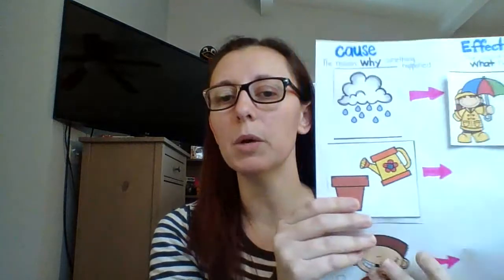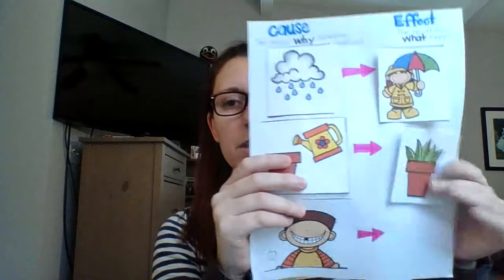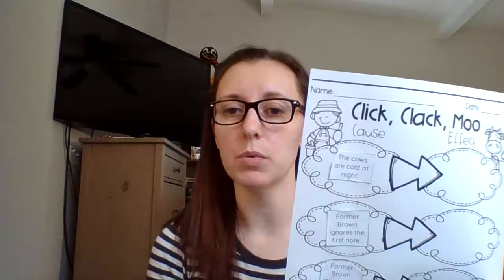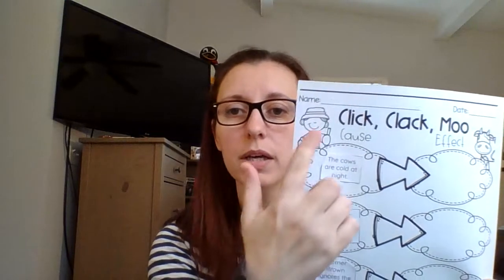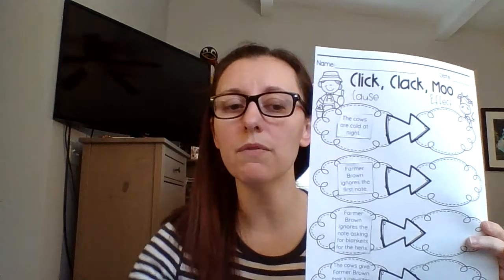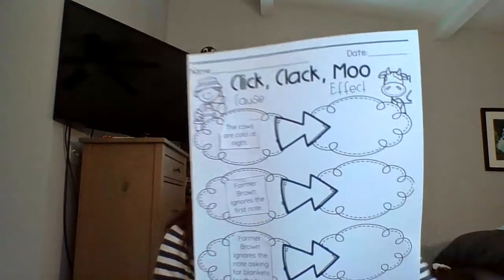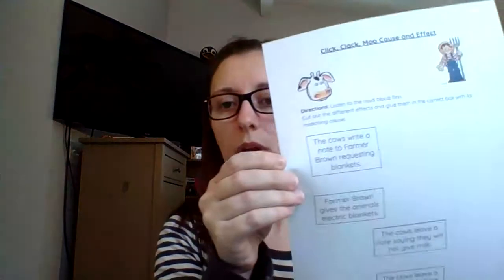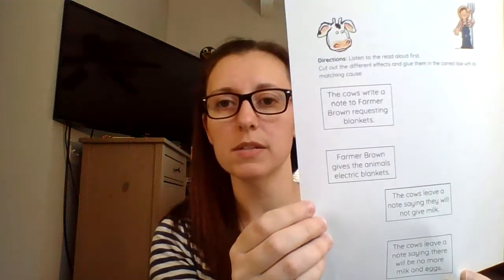Click Clack Moo Cause and Effect 4/20/20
This video explains Cause and Effect and is a read aloud of "Click Clack Moo The Cows that Type".

Este video explica Causa y Efecto y es una lectura en voz alta de "Click Clack Moo The Cows that Type".